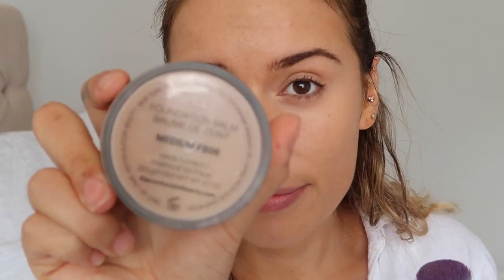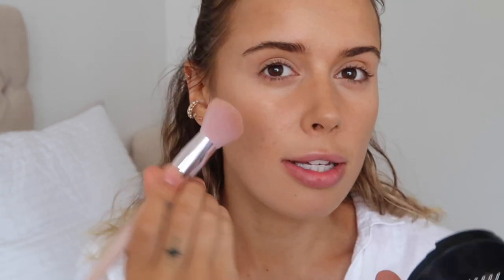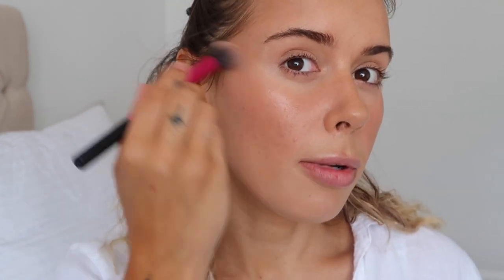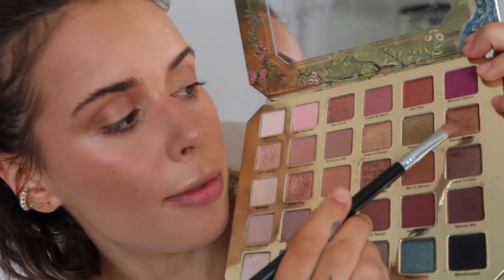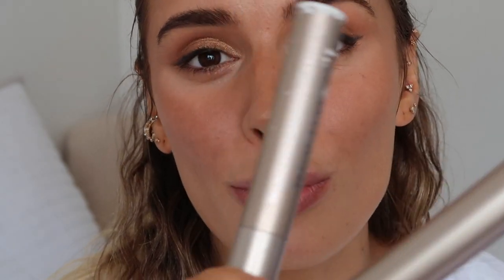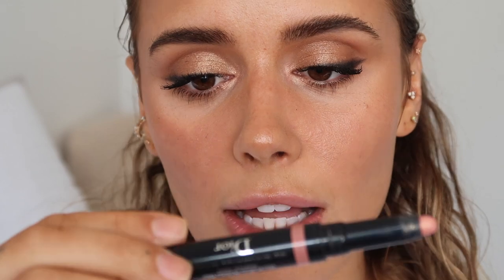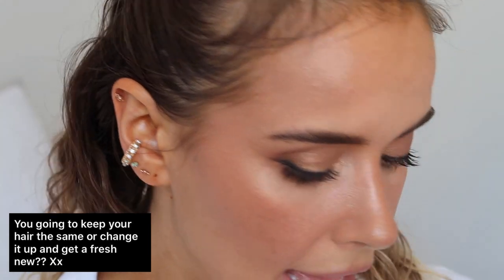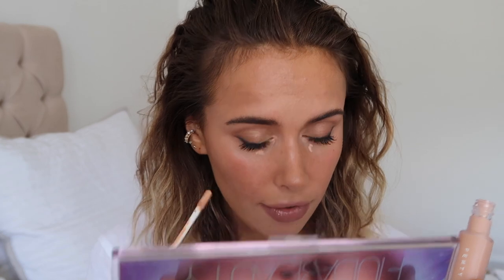GRWM + ANSWERING YOUR QUESTIONS | Hello October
GRWM & ANSWERING YOUR QUESTIONS

- LINKS -

Oversized Shirt

PRODUCTS USED:
Hydrating Primer

Fenty Foundation (240)

Beauty Blender

Concealer (270)

Foundation Balm (FB06)

Fenty Cream Bronzer
(05 Teddy)

Spectrum Brush

Powder Brush

Shaping Brush

Highlighter Brush

Flat Brush

Natural Lust Palette

(similar) Fluffy Brush

Mercury Retrograde Palette

Angled Brush

Dipbrow Pomade

Angled Brush

Colour and Contour Stick

Concealer Brush

MAC Stone Pencil

Charlotte Tilbury Lip Pencil

Lip Tint

Fixing Spray

(similar) Pop Socket

Hair Tool

Bare Minerals Foundation Stick

Fenty Powder Bronzers:
Private Island
Coco Naughty

MAC Powder

- F.A.Q -